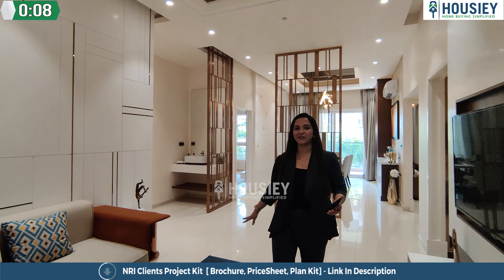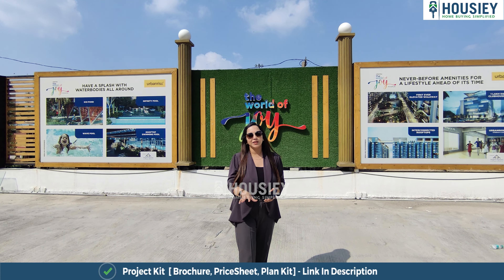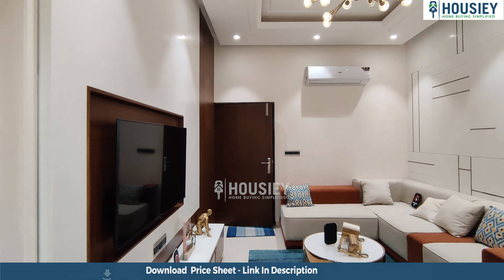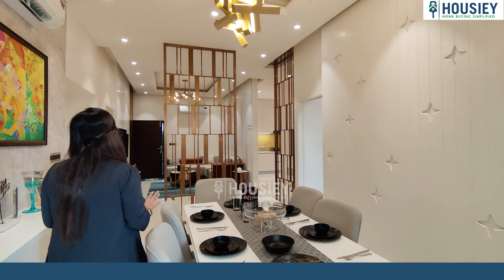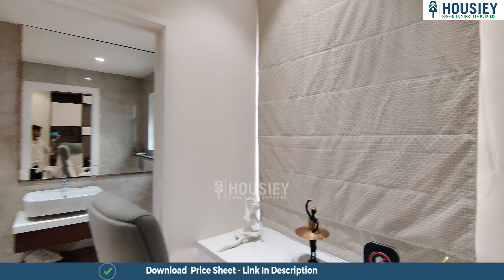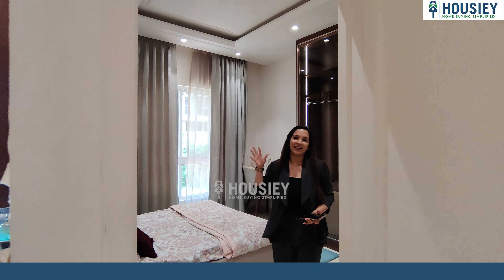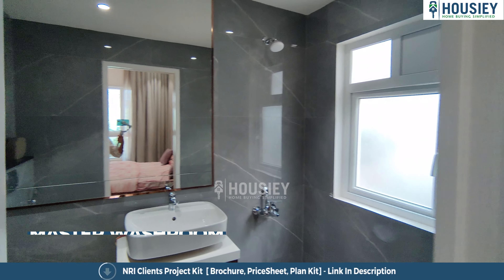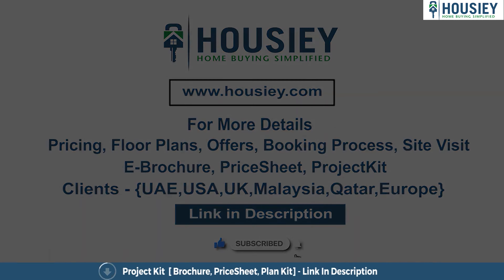Urbanrise The World Of Joy Miyapur | 3 BHK Sample Flat Tour | Urbanrise Hyderabad Project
Urbanrise The World Of Joy Miyapur 3 BHK Sample Flat Tour along with project overview & Review

Project Timeline -
02:54 Living/Dining Area
05:06 Kitchen
05:56 Bedroom 1
06:54 Bedroom 2
08:23 Master Bedroom

✅Pros & Cons
✅Unboxing / Sample Flat Videos
✅3D Viewing

Project Overview
Urbanrise The World Of Joy Hyderabad will be constructed on 10.6 acres of land parcel, 5 towers with 2B+4P+42 floors having 2BHK, 2.5 BHK, 3BHK, 4BHK premium residences.

Urbanrise Miyapur Location
Project is located On Near Road no.7, Coca Cola Road, Miyapur, Hyderabad with -
Sri Chaitanya Junior College - 1.6km
Dmart - 3.8km
GSM Mall - 4.7km

Urbanrise The World Of Joy Project Amenities
Vitrified tiles, Granite Kitchen, SS Sink, CCTV & many more

External Amenities
Project has 25+ luxurious amenities with likes of -
Gymnasium
Swimming Pool
Senior Citizen Area
Yoga Room
Kid's Play Area & Many More

Urbanrise Miyapur Parking -
Project has two type of car parking facilities -
1) Basement
2) Podium

Project has 1.5BHK, 2.5BHK, 3BHK, 4BHK premium residences with -
2BHK - 1348 sqft
2.5BHK - 1333 sqft
3BHK - (1509 to 1839) sqft
4BHK - (2309 to 2339) sqft

Urbanrise The World Of Joy Floor Plan

Maintenance -
Urbanrise Miyapur Hyderabad Project maintenance varies with the configuration and the carpet area which are as follows-
2BHK - Rs 4000 per month
2.5BHK - Rs 4000 per month
3BHK - Rs (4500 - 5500) per month
4BHK - Rs (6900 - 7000) per month

Urbanrise Miyapur Price & its details can be found in the price section & Urbanrise The World Of Joy Miyapur brochure can be downloaded from the link mentioned below. Project has been praised by the home buyers & Urbanrise Miyapur Reviews is 4 out of 5 from over all the clients who have visited the site.

So everyone, this was the 3 bhk sample flat tour of Urbanrise Newly launched project  Urbanrise The World Of Joy in Miyapur, Hyderabad.